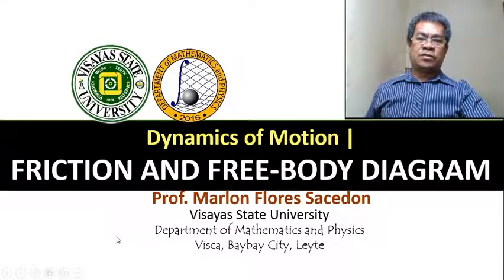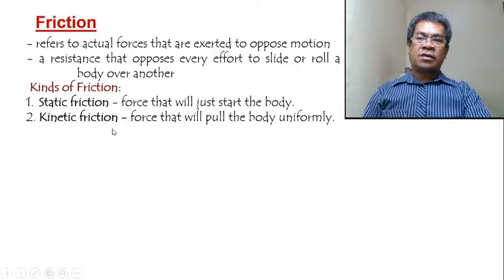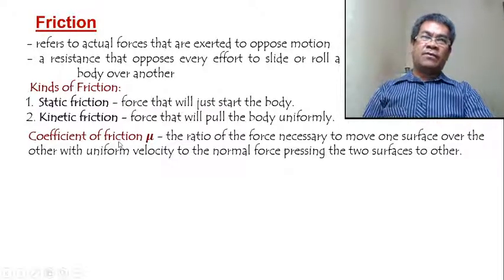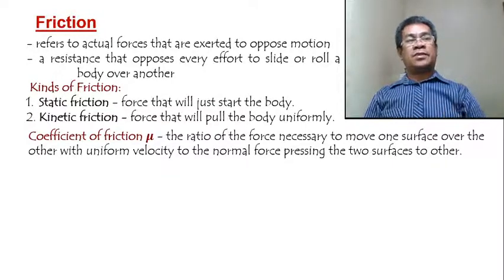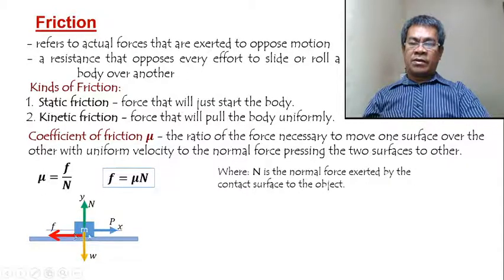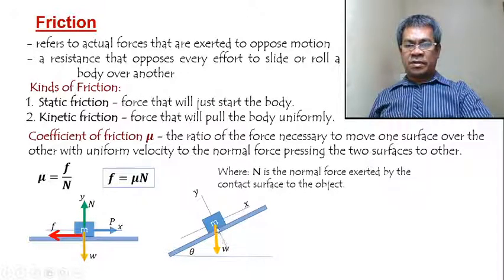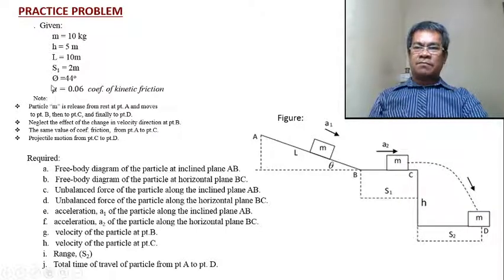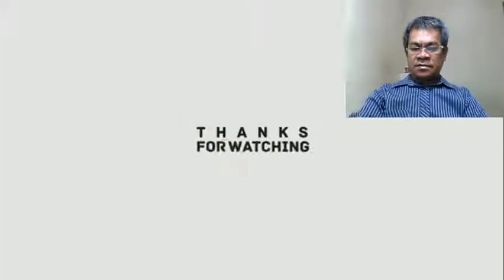Friction and Free-Body Diagram of Particle/s | Dynamics of Motion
This video will discussed the frictional force between objects in contact, and the free-body diagram of moving particle.